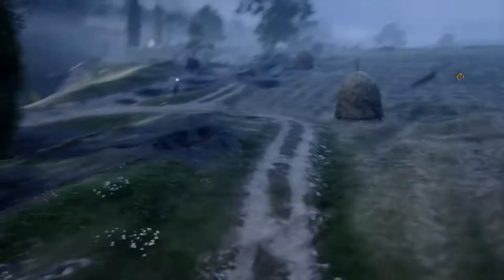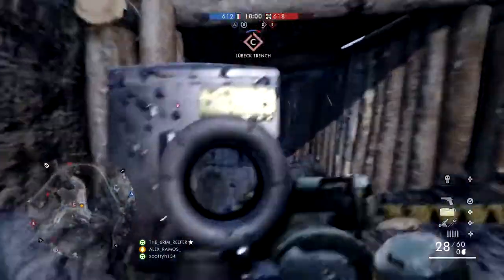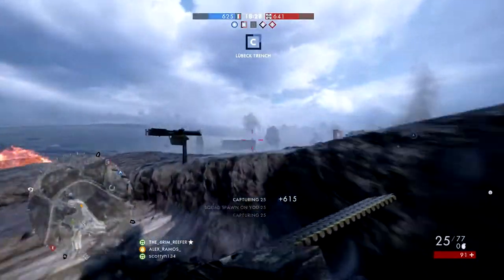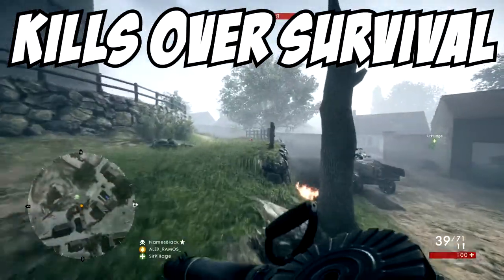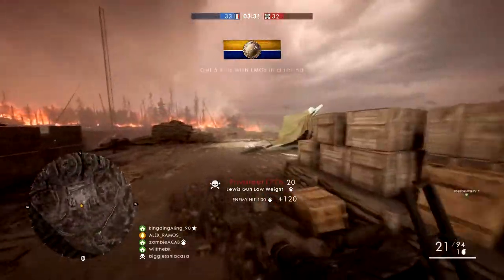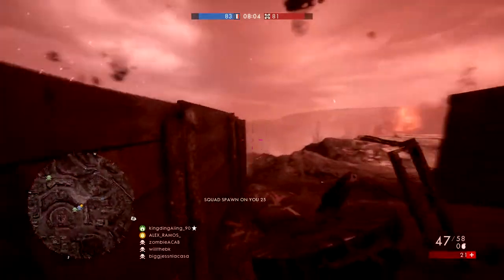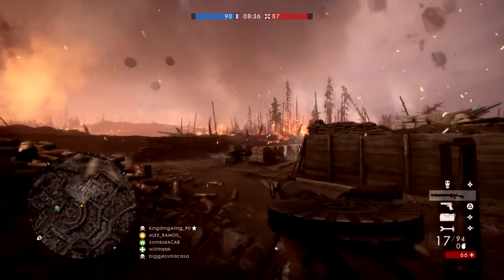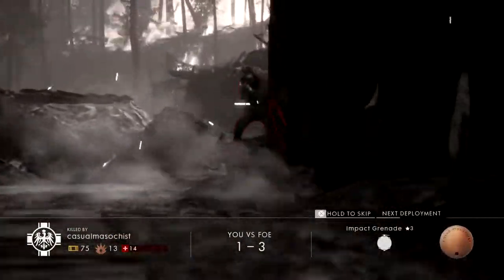★How To RANK HIGHER On The SCOREBOARD In Battlefield 1 [Master Battlefield 1] [G-Legend]★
If you're looking for ways to get up higher on the scoreboard in Battlefield 1, you've come to the right place. In today's video, I'll teach you how to get higher on the scoreboard in BF1. We'll go over all the different ways and tactics to increase your score per minute. If that interests you don't go anywhere because we're just getting started.

-G-Legend

** Don’t forget I upload ON THE DAILY at 8:30 PM MST **
Join my inner circle below:

► Daily Battlefield 1 tricks, tips & news
► Titanfall 2 Tips & Tricks to up your game

        Sound like a channel for you? Well you know what you need to do!

★Grab Your Controller★